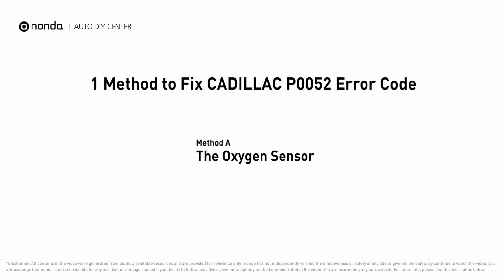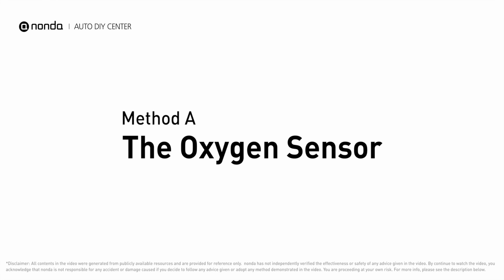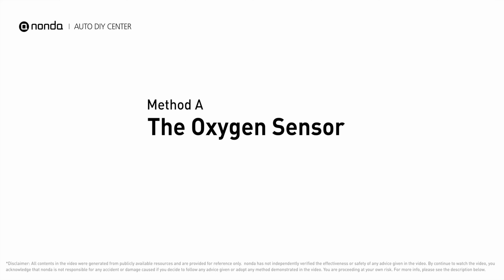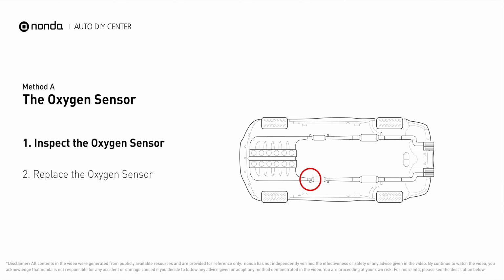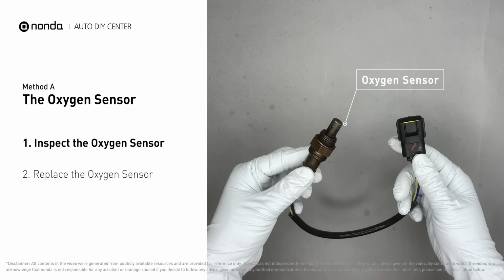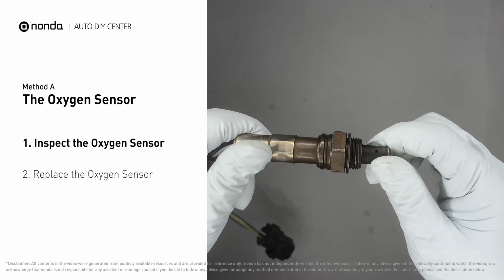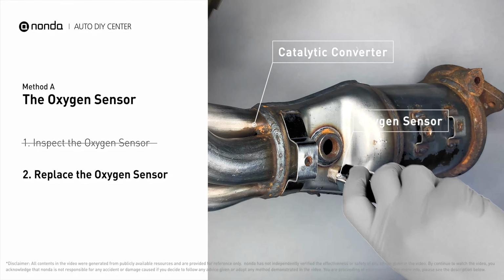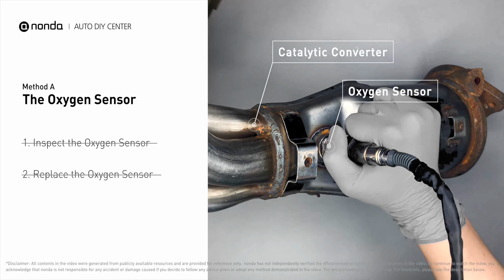How to Fix CADILLAC P0052 Engine Code in 2 Minutes [1 DIY Method / Only $19.77]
Claim your FREE engine code eraser

Engine Code CADILLAC P0052: HO2S Heater Control Circuit High (Bank 2 Sensor 1). This code may be triggered, when your vehicle’s control module, detects a fault in the heater circuit in oxygen sensor Bank 2 Sensor 1. Cylinder No.2. Catalytic Converter. Inspect Electrical Connections, Wire Harness, And Metal Tabs. How to replace an oxygen sensor. How to replace the O2 sensor. Tips and tricks for replacing the oxygen sensor in your car and fixing code CADILLAC P0052.

0:00 What is CADILLAC P0052
0:39 Method A - The Oxygen Sensor
1:40 Claim a FREE Engine Code Eraser